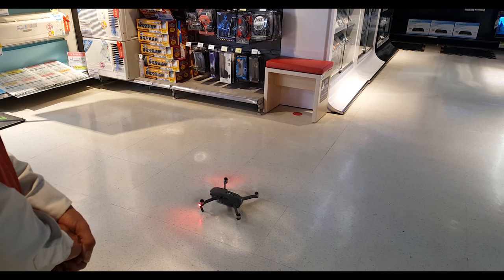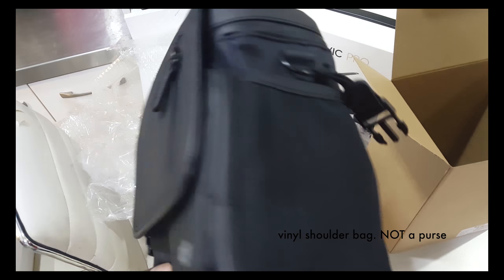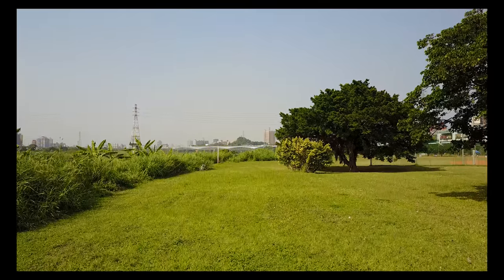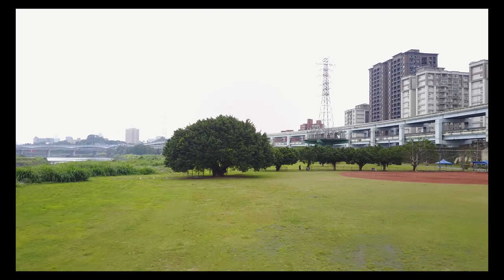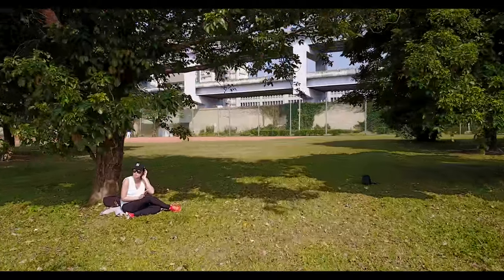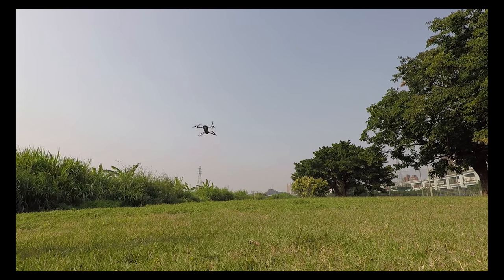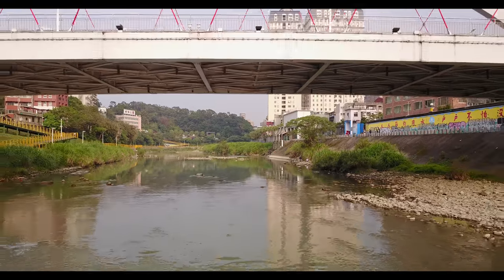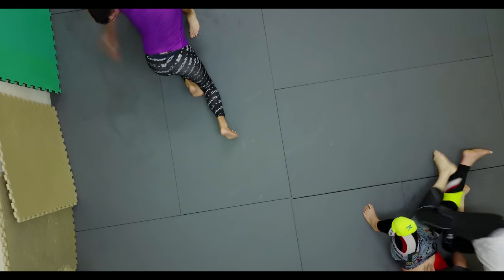dji mavic pro drone review (unboxing 4k 空拍機 評論)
I unbox, fly and give thoughts on the DJI Mavic pro.
spoiler alert. it's easy to fly out in the open. Tighter spaces are obviously tougher, but overall, a great aircraft along with a very good camera and gimbal system.

Photo by Vitaly Vlasov from Pexels